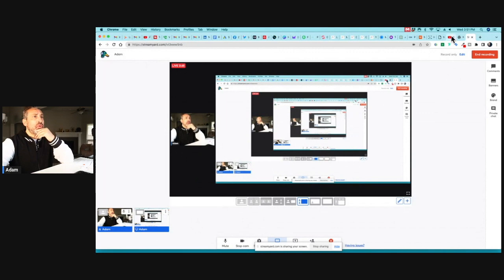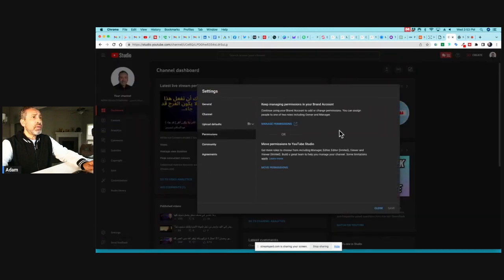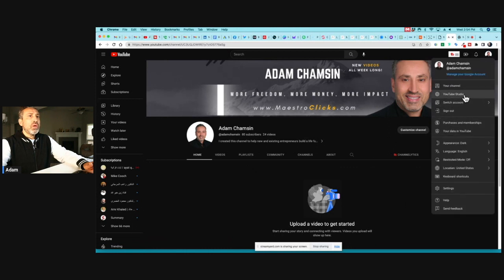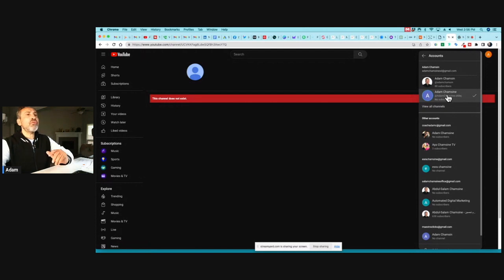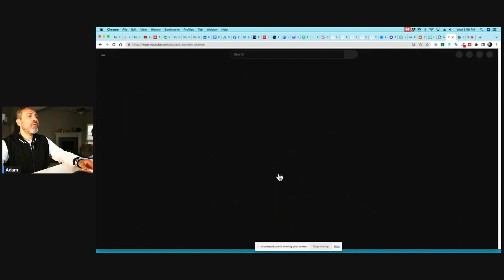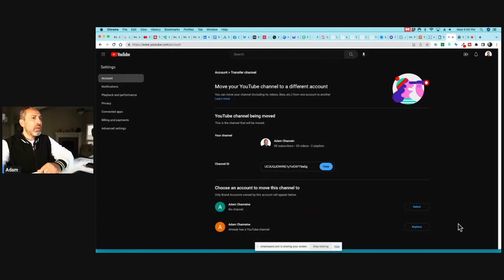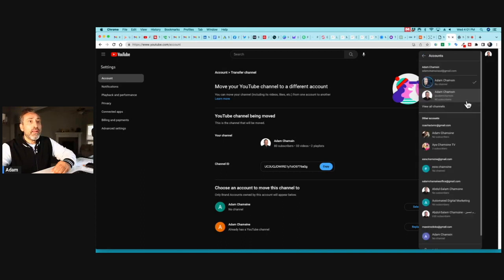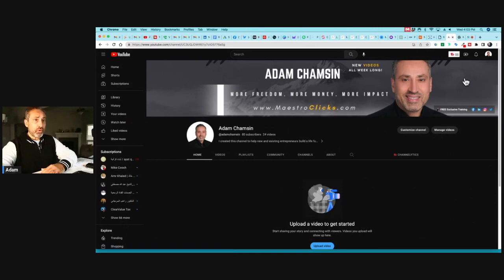Personal YouTube Account? Convert It to a Brand Account in 2 Clicks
In this video, I'll walk you through how to change a personal youtube account to a brand account, a crucial step for many creators. You'll learn the simple process of how to move youtube channel to brand account directly within youtube settings, making it easier to manage your channel. This youtube tutorial is perfect for youtube for beginners looking to understand the difference between a brand account vs normal account youtube.

👉 Ready to build an automated 6-figure Done-For-You freedom digital  business?

🚀 MY DONE-FOR-YOU FREEDOM BLUEPRINT
Get my proven system installed for you in 72 hours:

✅ DFY Tech & Funnel Setup
✅ 1-on-1 Freedom Business Coaching
✅ Master Resell Rights (Keep 100% Profit)
✅ Automated Client & Sales System

Total Value: $6,000+ — Included Free

📌 CHAPTERS:
0:00 - Why You Need a YouTube Brand Account
1:15 - Step 1: Accessing Your Account Settings
2:30 - Step 2: Creating Your Brand Account
3:50 - Step 3: Transferring Your Channel
5:10 - What Changes & What Stays the Same
6:20 - Pro Tips for Managing Your Brand Account
7:40 - Common Mistakes to Avoid
8:25 - Next Steps After Switching